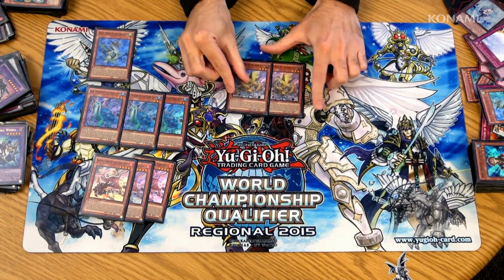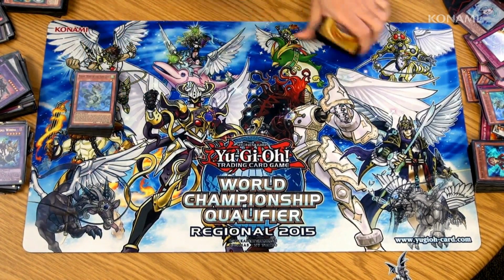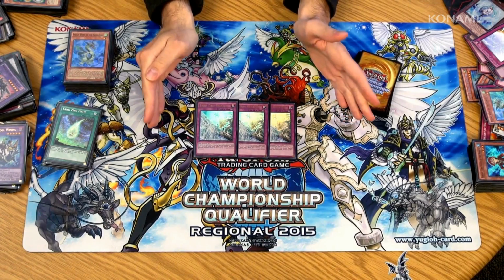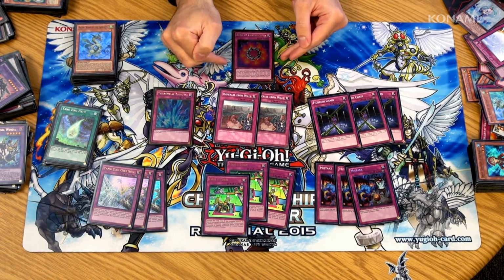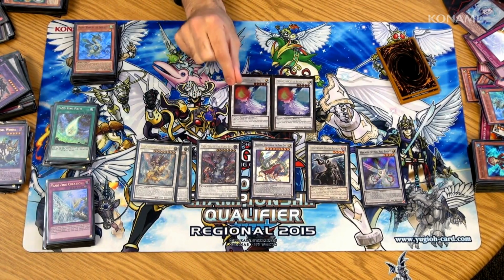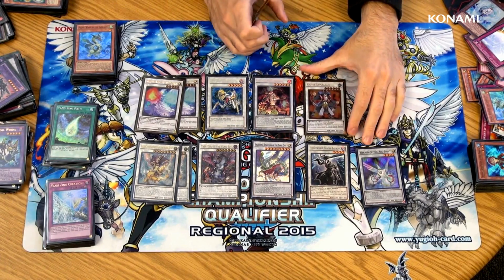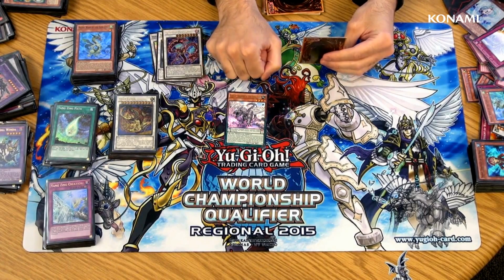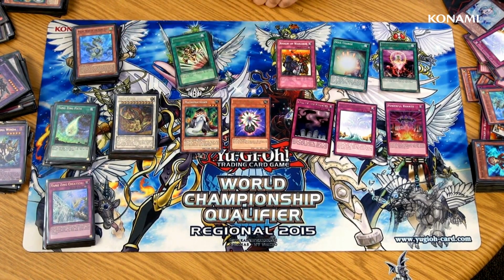Get in Sync with Yang Zing!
The 150th YCS in Columbus brought out a few neat Decks, including some Duelists flexing new Synchro strategies - so let's take a look at Yang Zing!